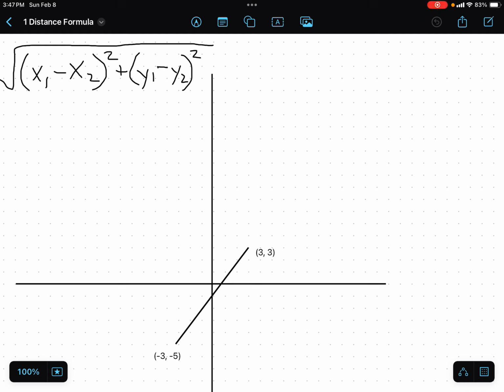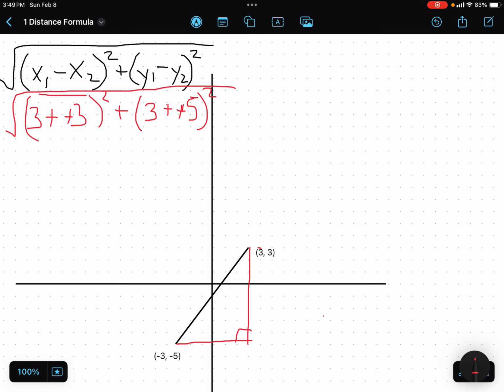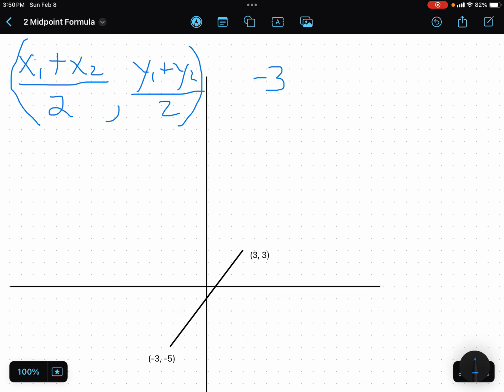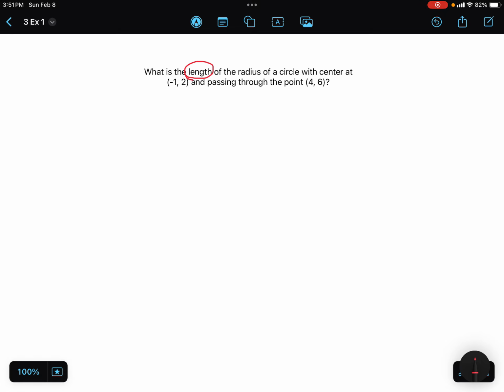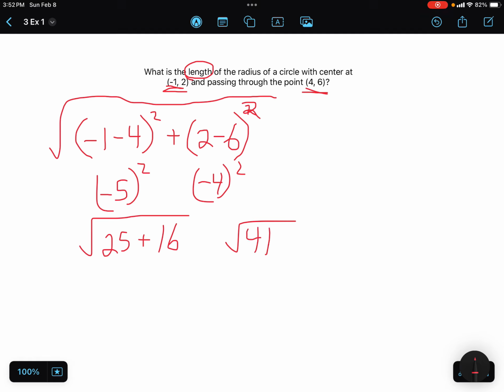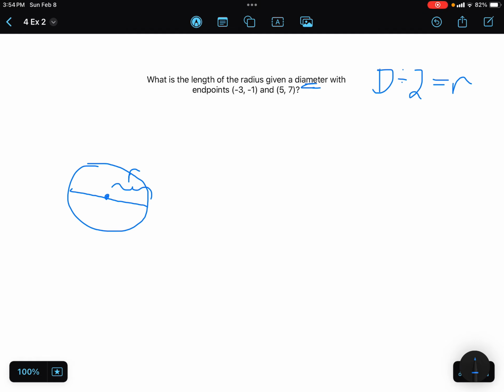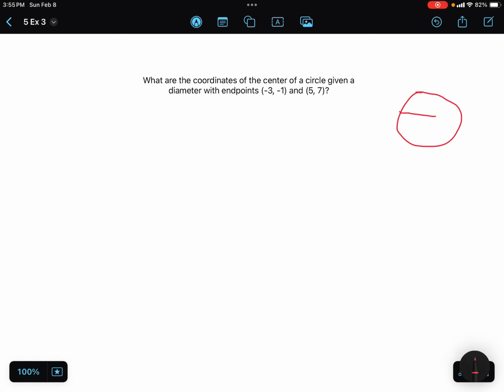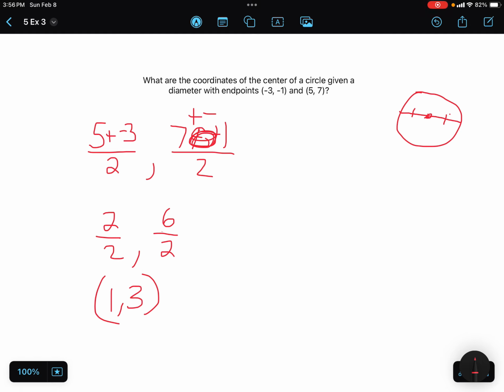Distance and Midpoint Formulas and Circles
This video will walk you through the Distance Formula and the Midpoint Formula, and show you some examples of how they are used in the context of circles.